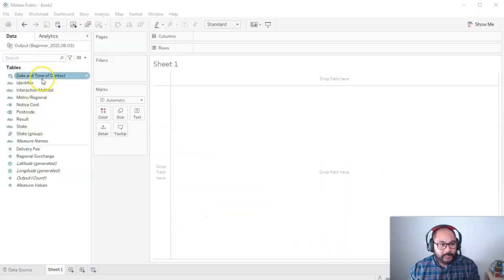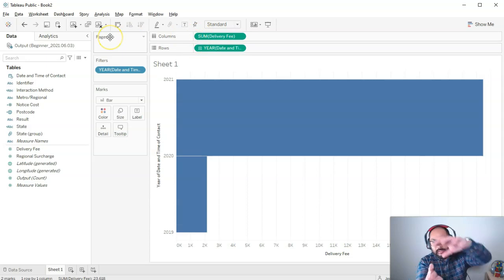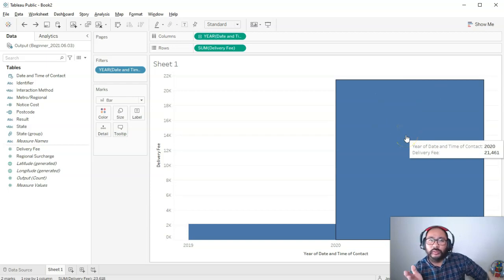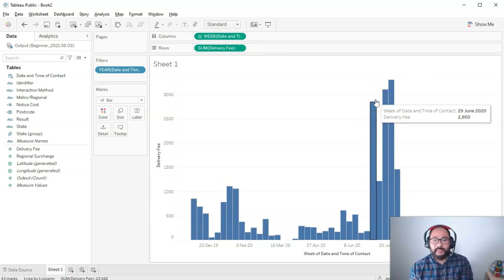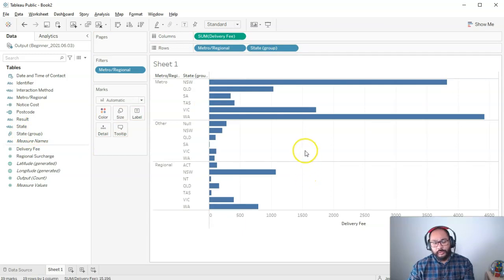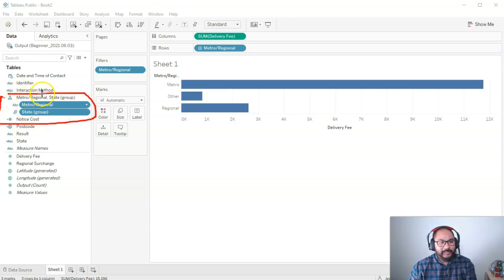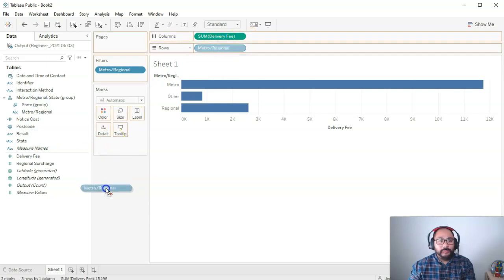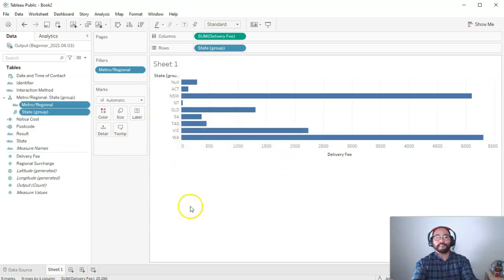Episode 18 - Tableau: Building and Understanding Hierarchies to Break Down Data Even Further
Join us in our next video as we delve into the powerful world of building and understanding hierarchies in Tableau. Discover how hierarchies enable you to break down and analyze your data at different levels, unlocking deeper insights and enhancing your data exploration capabilities.

We will begin by explaining the concept of data hierarchy and its significance in data analysis. You will understand how hierarchies help organize and structure data into meaningful levels, allowing for a more granular examination of your dataset.

Throughout the video, we will guide you through the process of building hierarchies in Tableau. You will learn how to create hierarchical structures using dimensions and sub-dimensions, enabling you to navigate through various levels of data with ease.

Furthermore, we will explore the benefits of hierarchies in data analysis. You will discover how hierarchies enhance drill-down capabilities, facilitate comparisons across different levels, and provide a clearer understanding of data relationships.

In addition to building hierarchies, we will discuss the techniques to effectively utilize and analyze hierarchies in Tableau. You will learn how to leverage hierarchies for filtering, sorting, and creating meaningful visualizations that highlight data insights at different levels.

Join us on this journey to master data hierarchy in Tableau and unlock the full potential of data breakdown. Elevate your data exploration and analysis skills by understanding hierarchies and gaining the ability to uncover deeper insights.